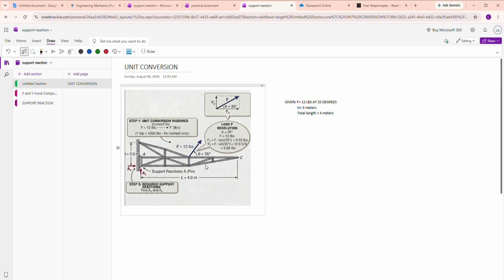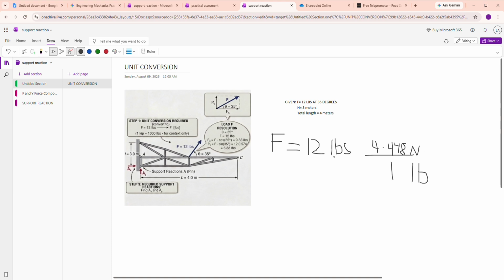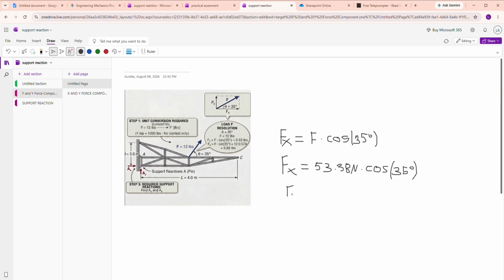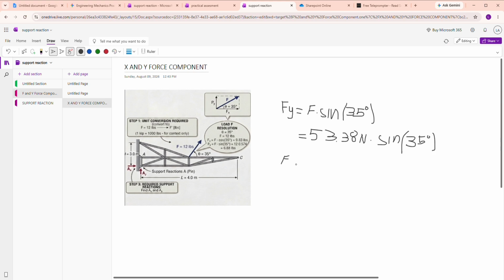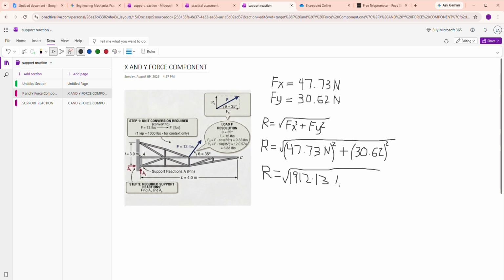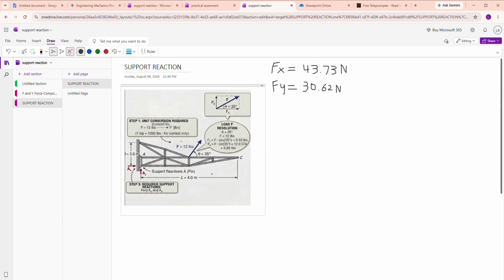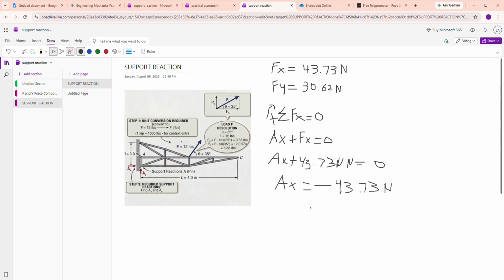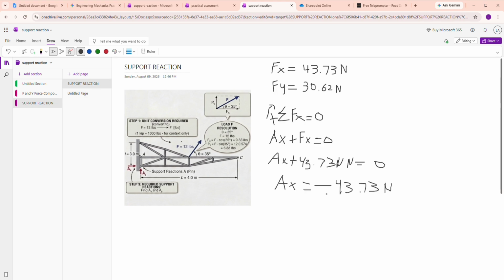ACOD_Engineering Mechanics